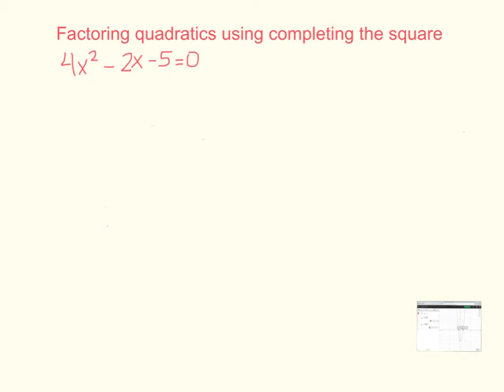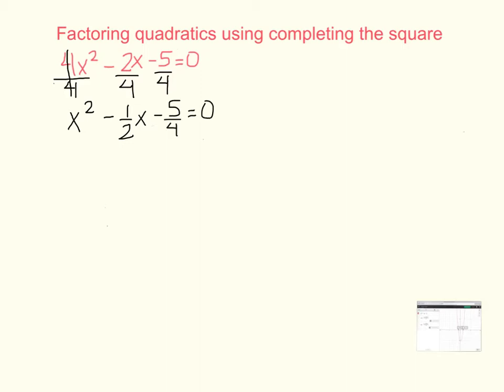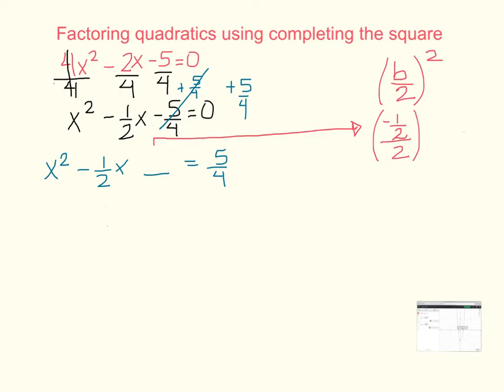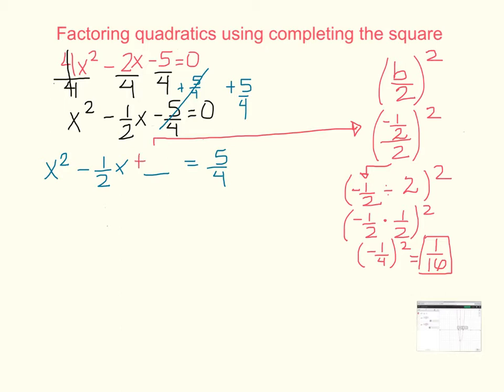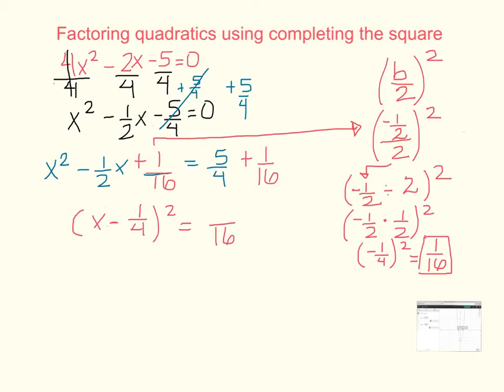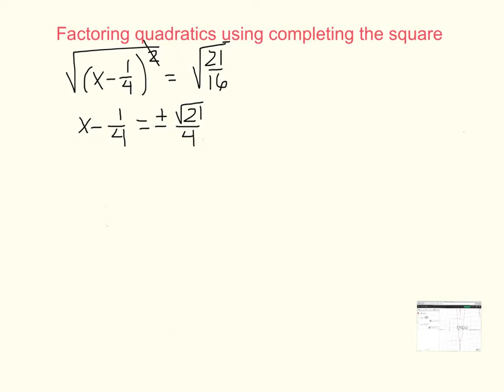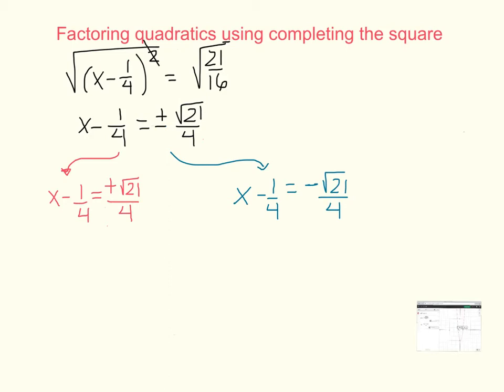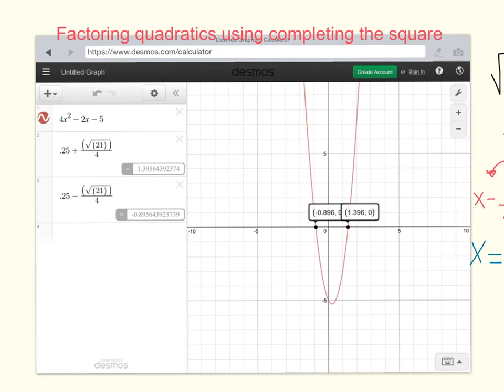completing the squares challenge